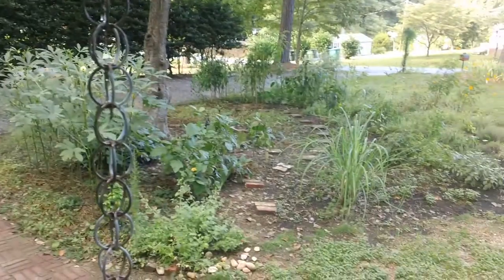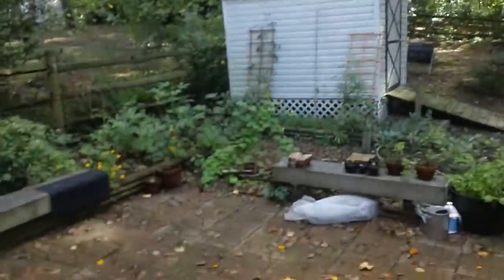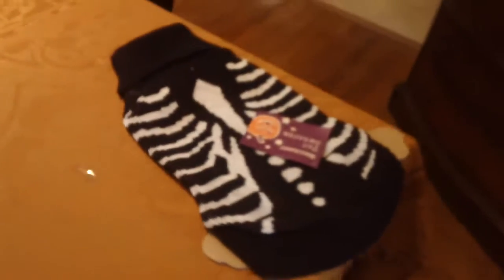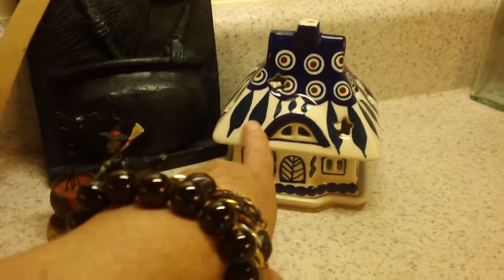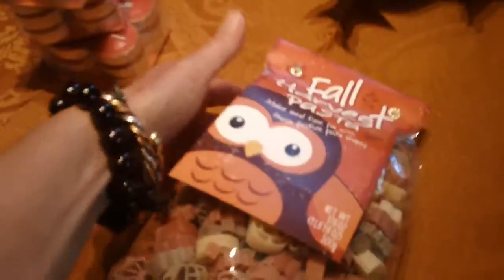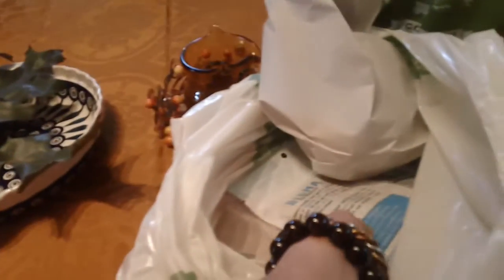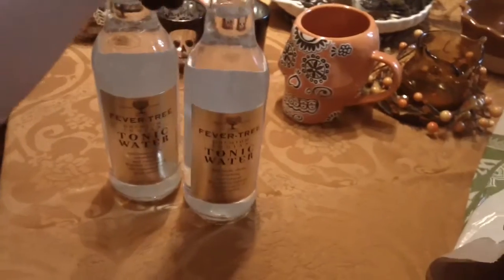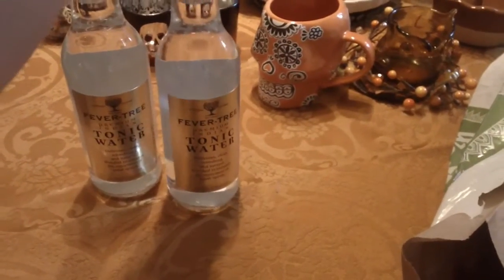More Halloween things...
I went to World Market today and found some cool things for the holiday.